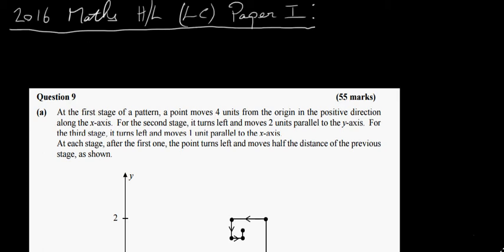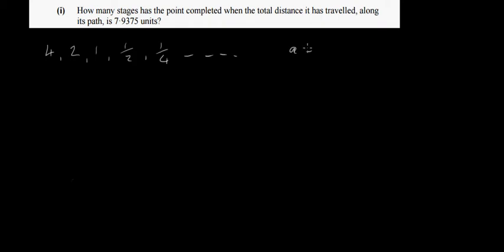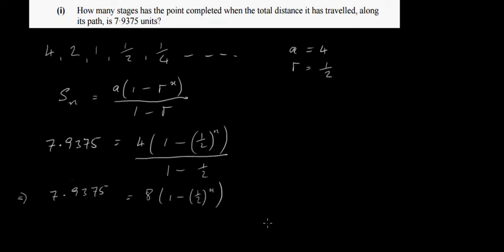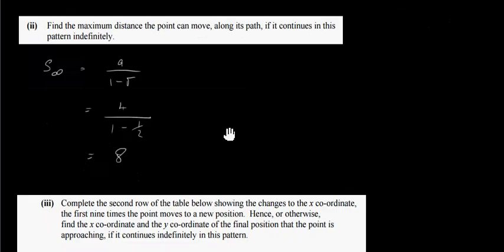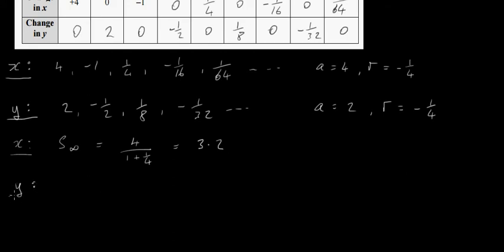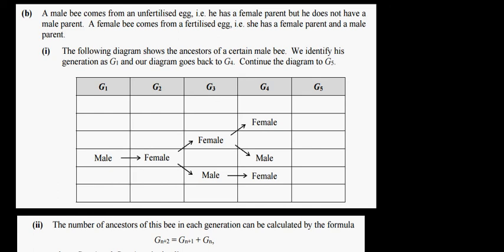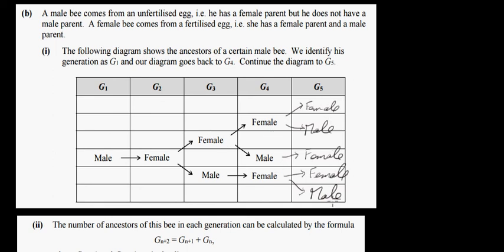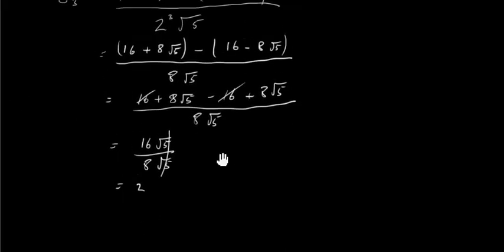2016 HL Maths Paper 1 LC Q 9